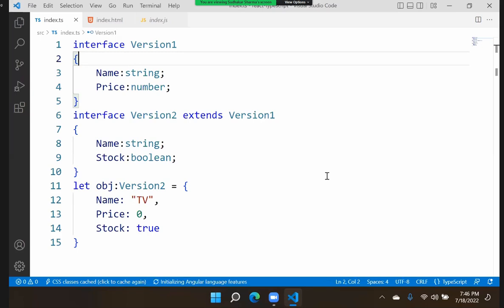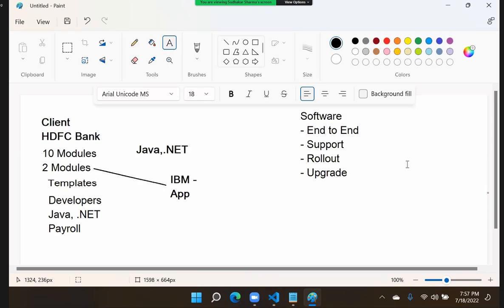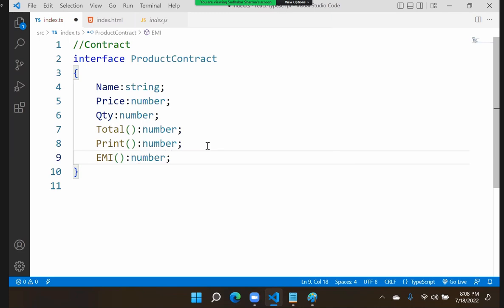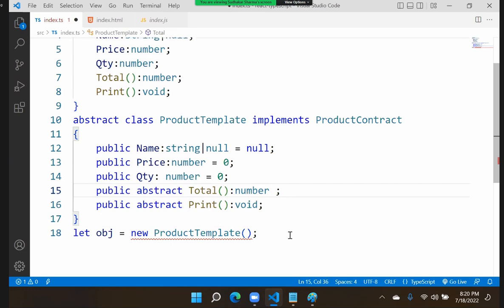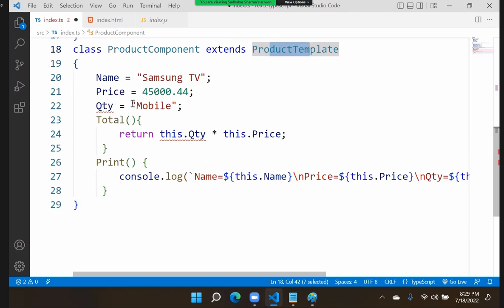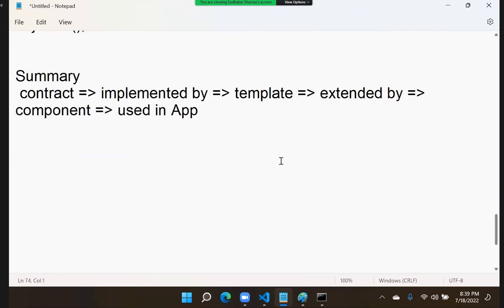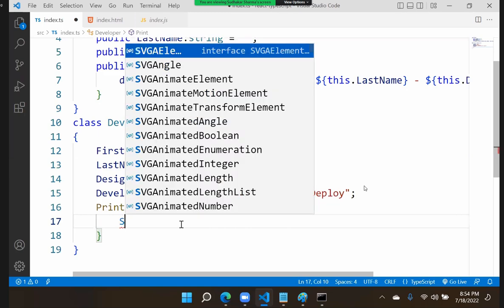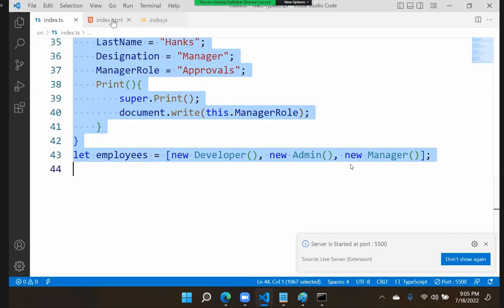ReactJS Class 37